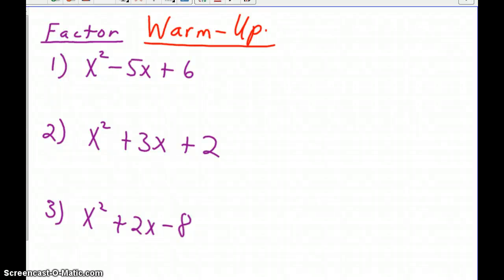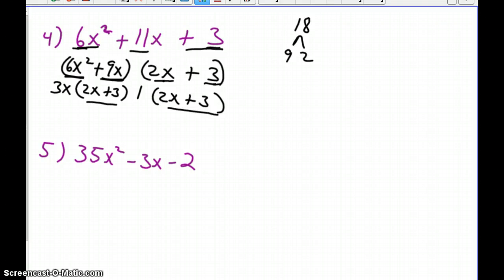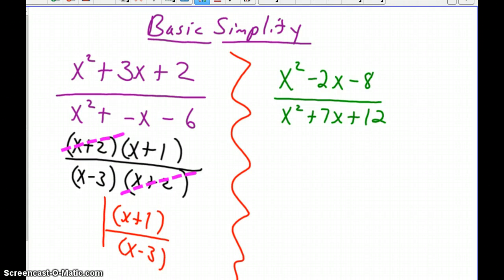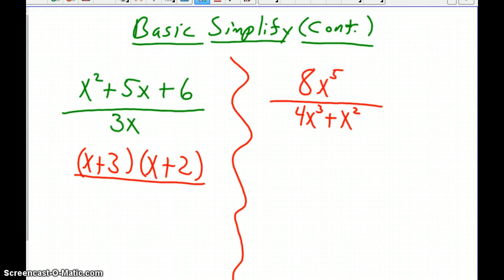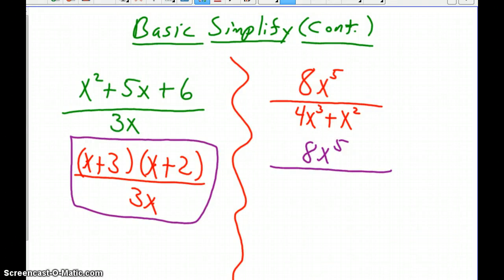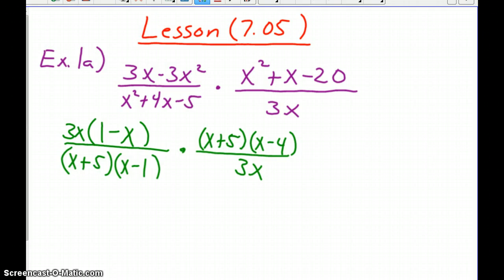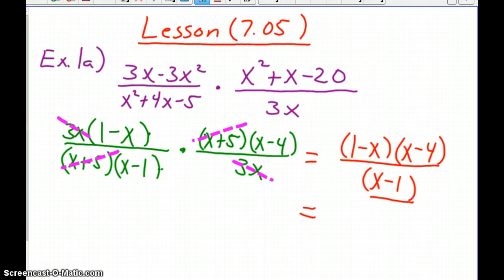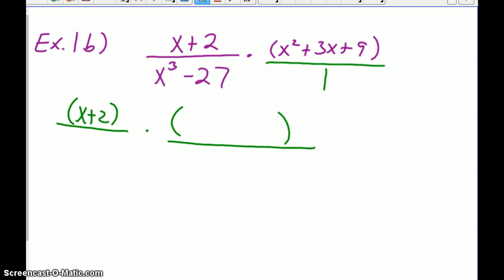7.05 part 1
Multipication and division of rational expressions